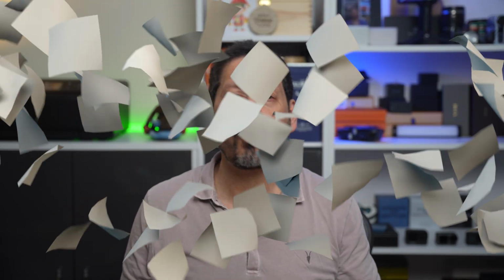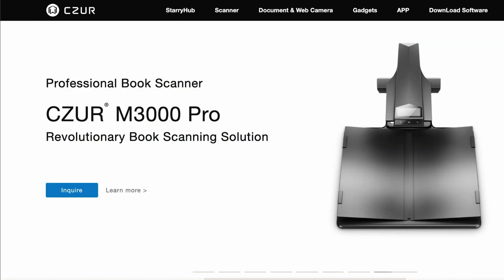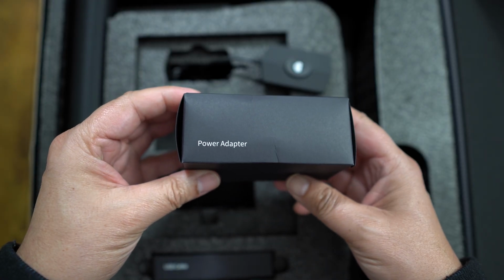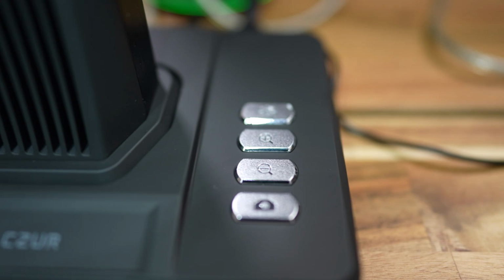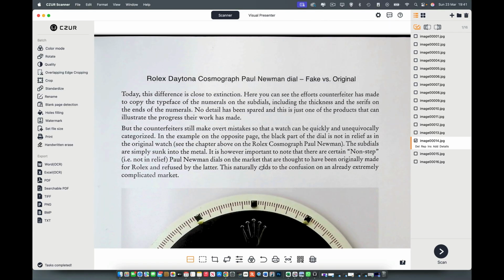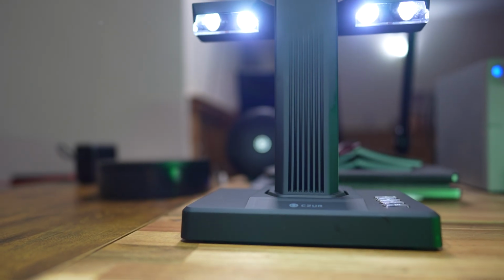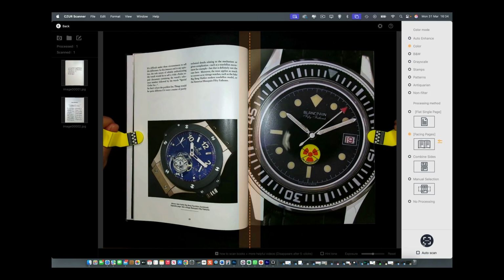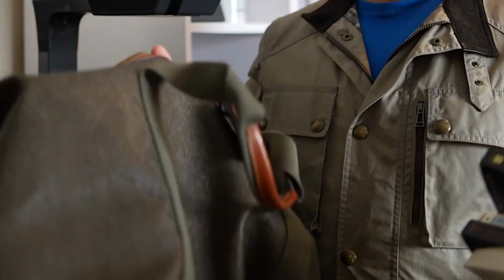Discover the CZUR ET Max - The Ultimate Book and Document Scanner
Are you drowning in paperwork? Meet the CZUR ET Max, a revolutionary book and document scanner that's about to change how you handle your documents forever. In this comprehensive review, we unbox, test, and explore all the features of this game-changing device.

Key Features:
• 38-megapixel camera with 410 DPI resolution
• Lightning-fast scanning - less than 1 second per page
• Laser curve flattening technology for perfect book scans
• Compatible with Windows, Mac, and Linux
• OCR functionality supporting 180+ languages
• Multi-target scanning and fingerprint removal
• Built-in microphone for narration
• HDMI output for presentations

Whether you're a student digitising textbooks, a professional managing contracts, or just looking to declutter your space, the CZUR ET Max offers a complete document management solution. Watch as we demonstrate its impressive capabilities, from scanning books without damaging spines to capturing multiple photos simultaneously.

Don't miss out on the Kickstarter early bird price!

Cameras
Sony A7S III
Sony A74

Lenses
Lighting:
Aputure RGB

Sound:
Fifine K658
Fifine K688
Hollyland Wireless Mics
7RYMS IRay DW30 Wireless Mics
SYNCO G2
SYNCO G3

Livall Evo

Editing:
Adobe Lightroom
Adobe Photoshop